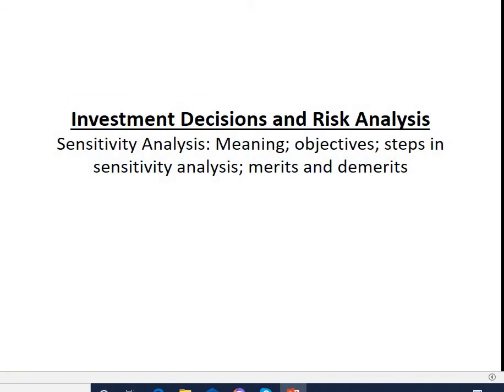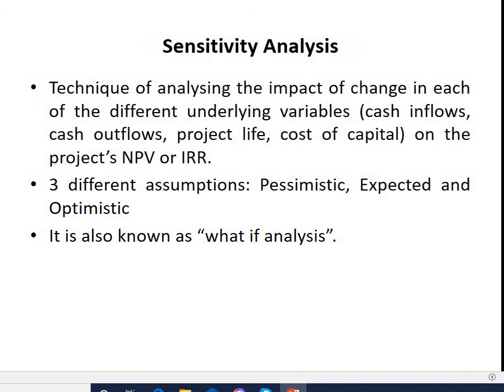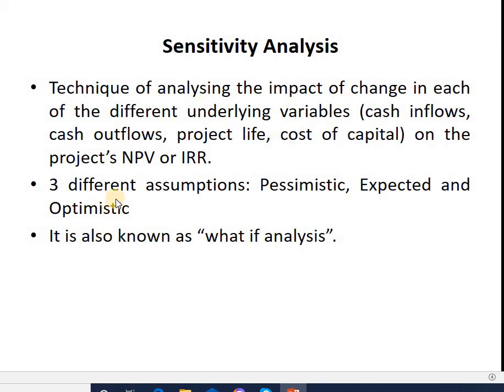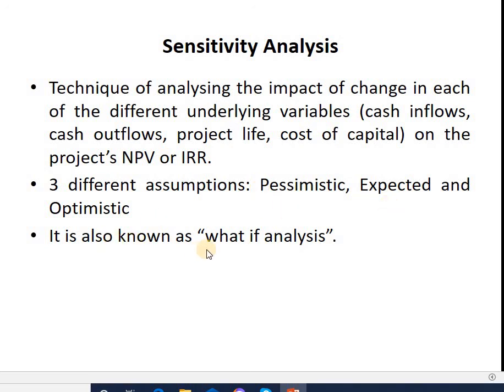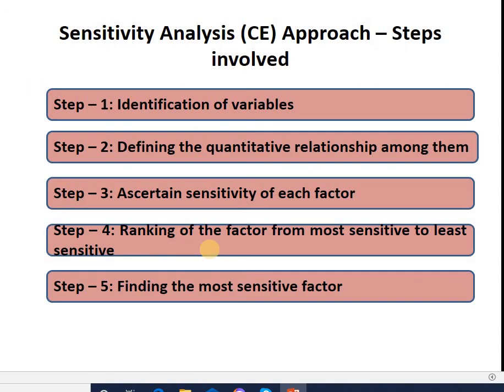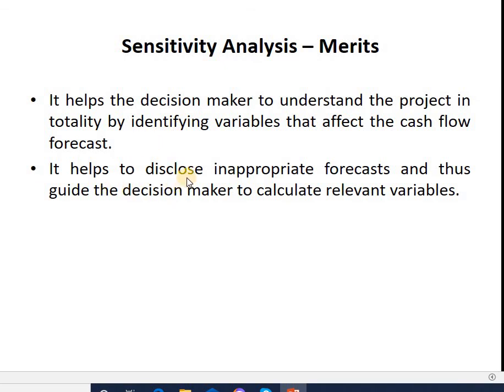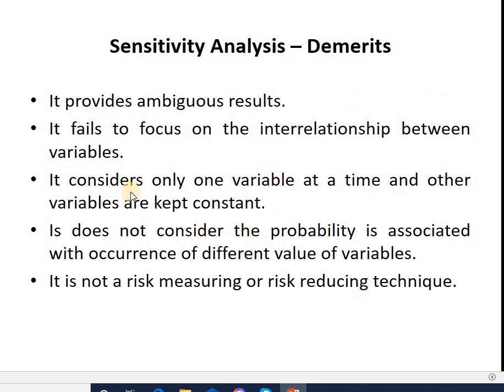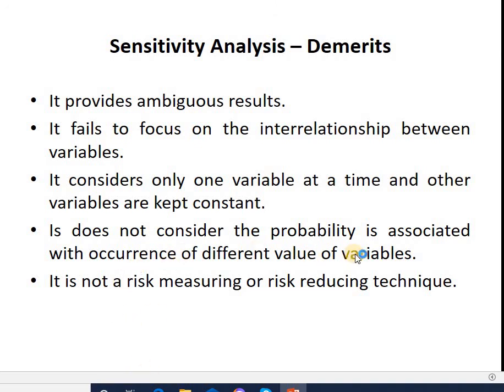Advanced FInancial Management S7